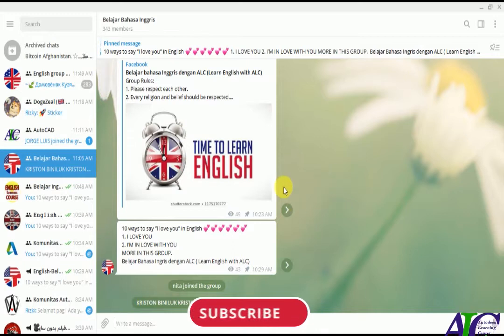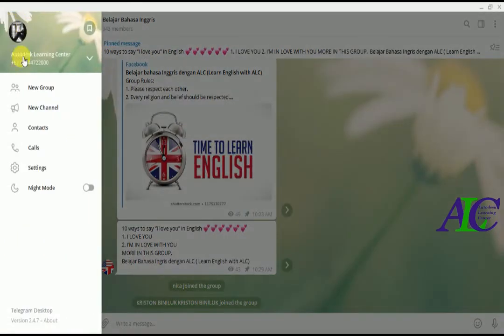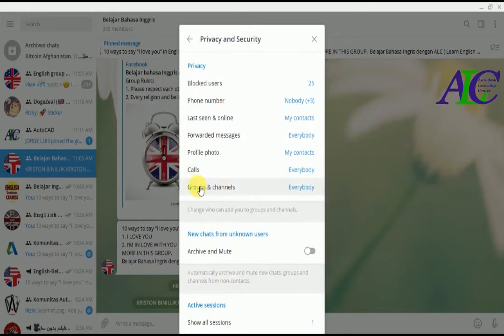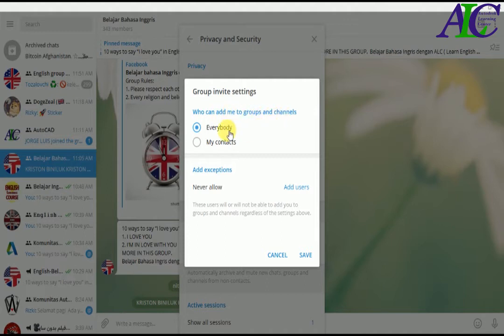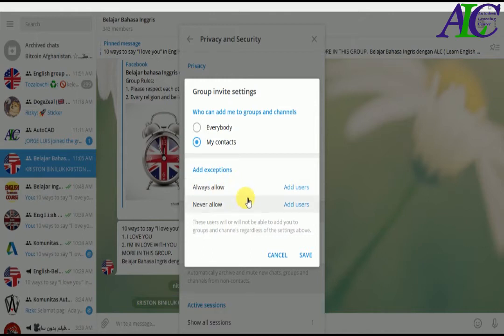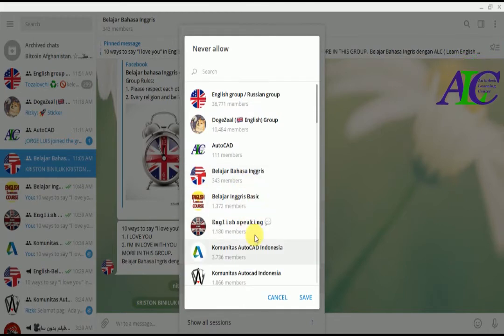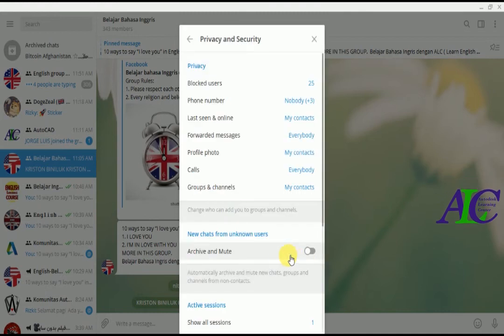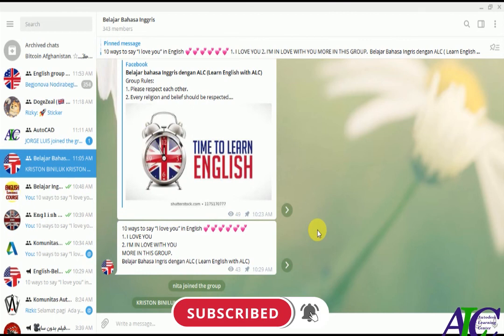Stop adding you to Telegram Channel/Group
[How to stop adding you to Telegram Group or Channel], you will be able to stop adding you to any Telegram Group or Telegram channel.
How to stop adding you to another Telegram group or channel.